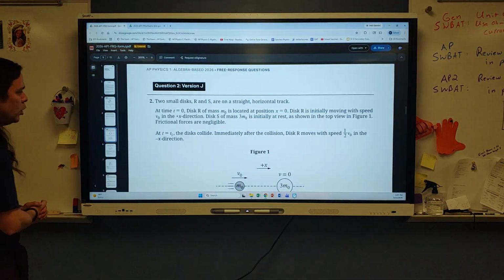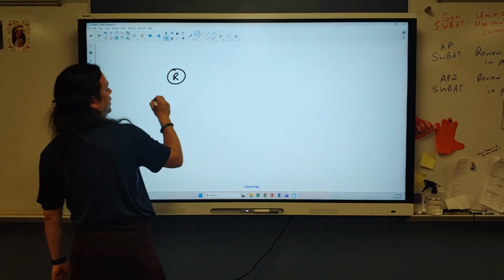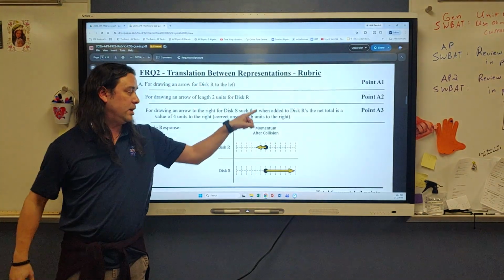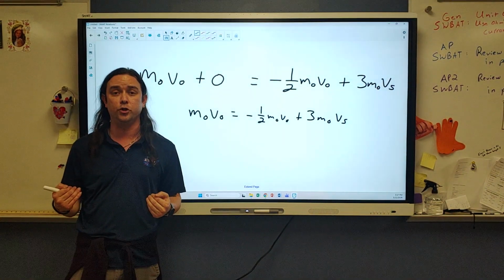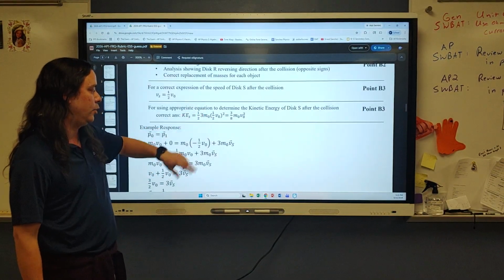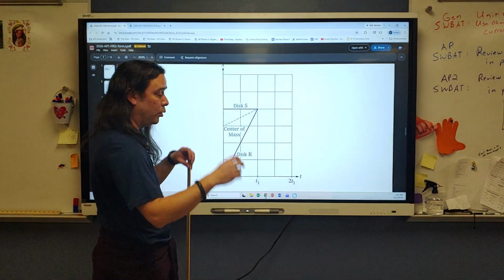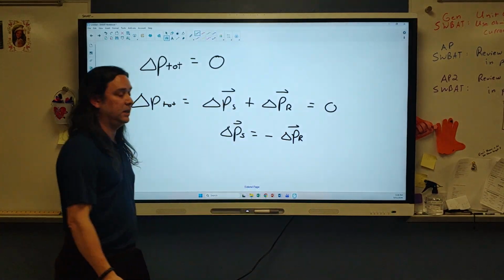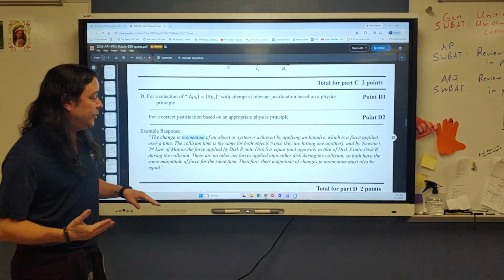2026 AP Physics 1 Form J Released - FRQ2 TBR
This video walks through the recently released AP Physics 1 Form J FRQ for 2026. There are videos for each FRQ. In addition, we try to predict how the scoring would be structured. FRQs Predicted Rubric